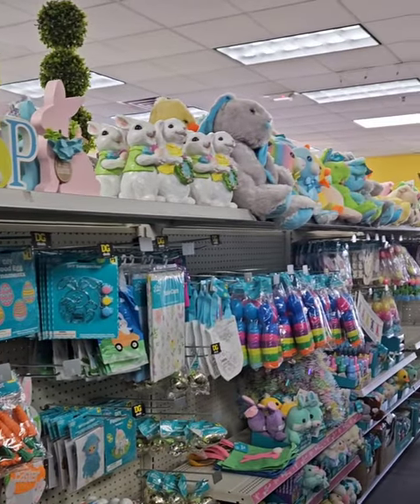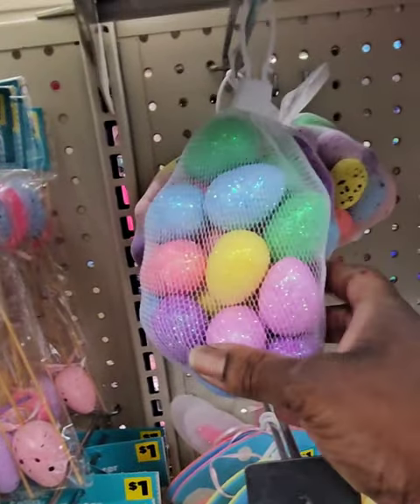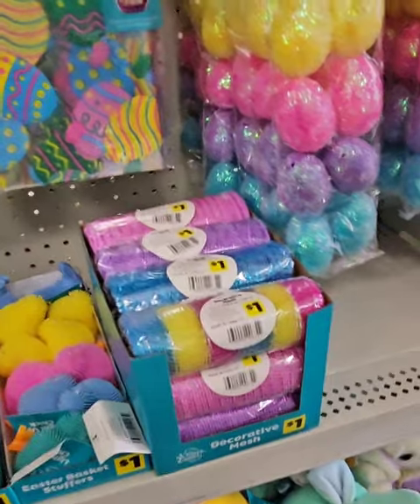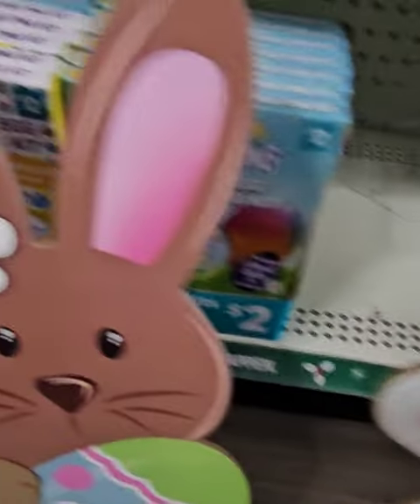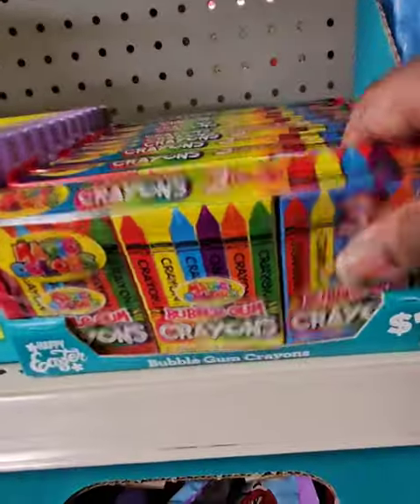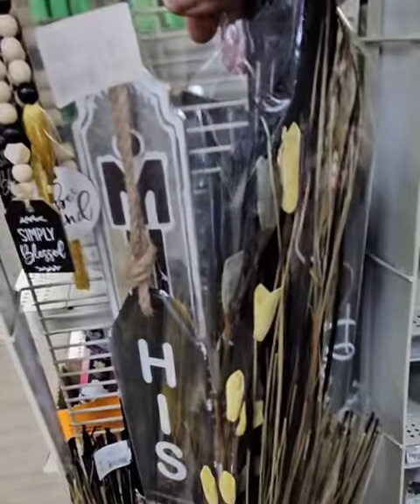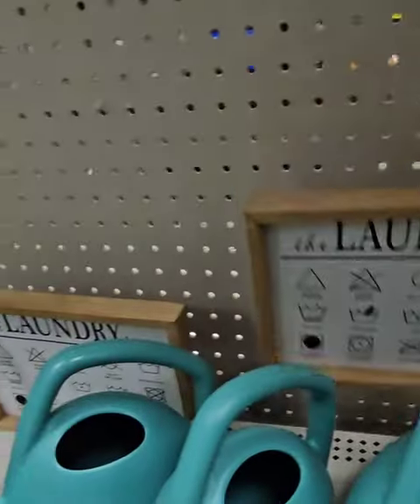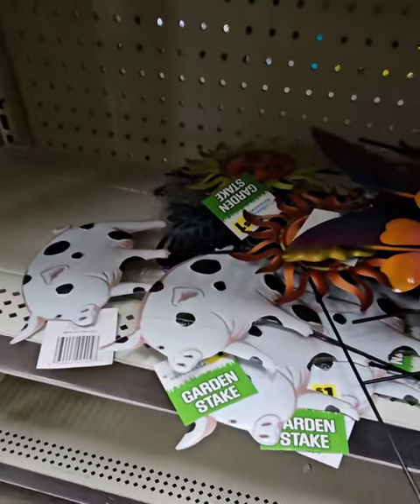🐣 🐇Easter has Arrived at Dollar General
Dollar General Easter Decor has arrived